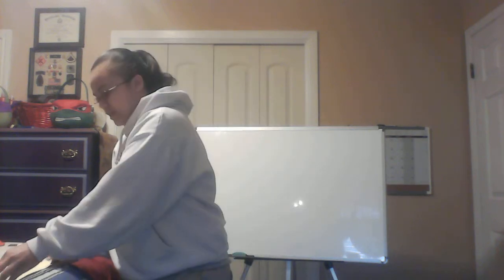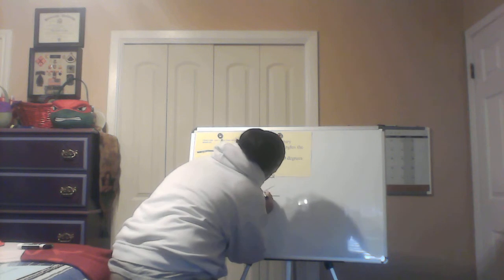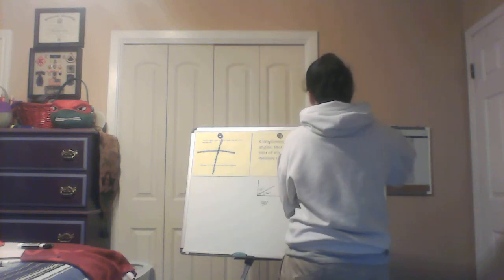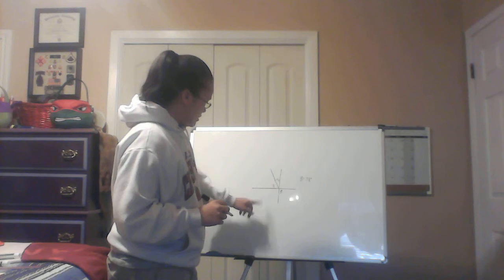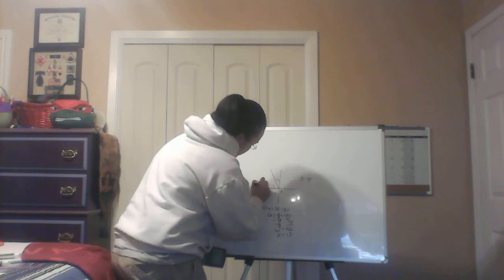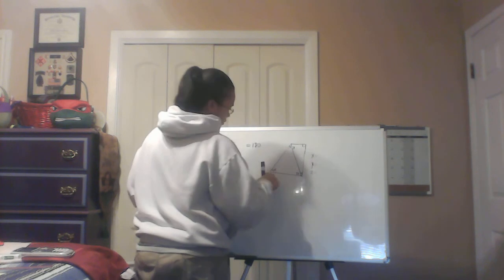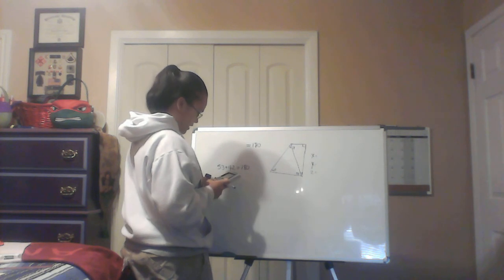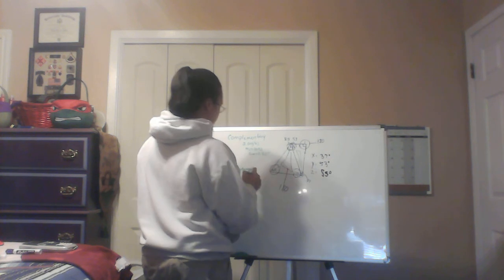manipulative mini lesson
CTC math 1351